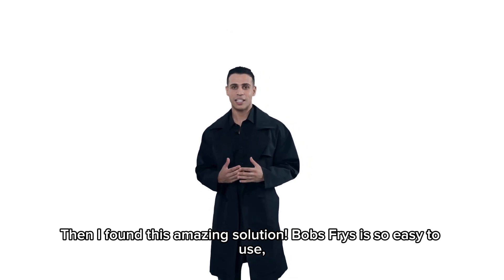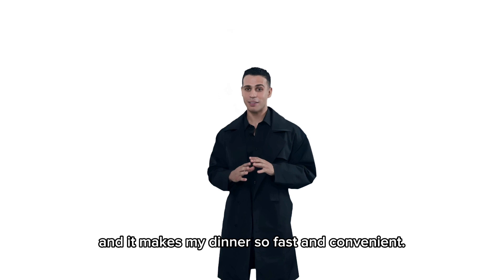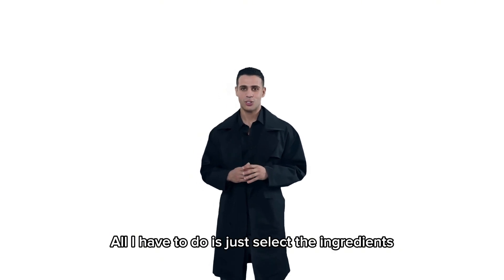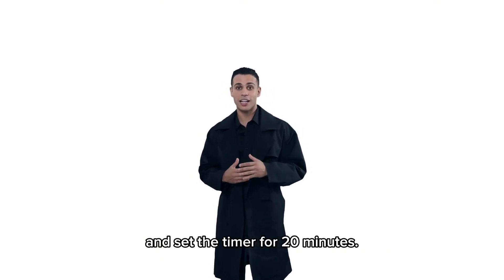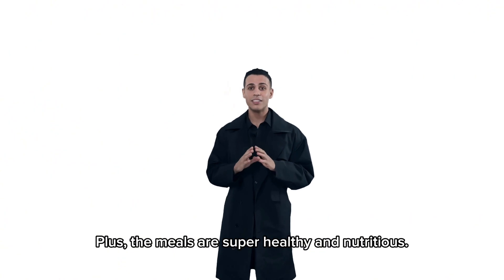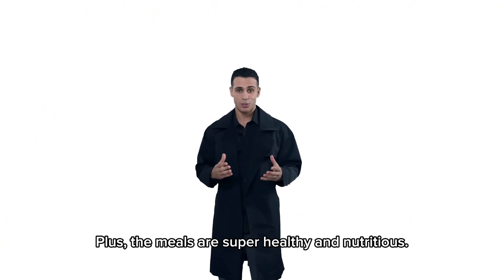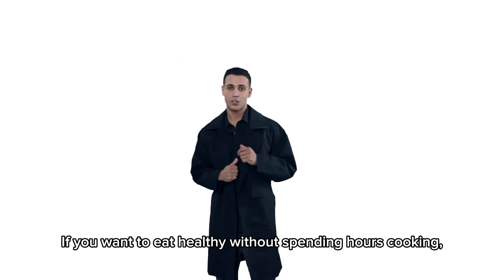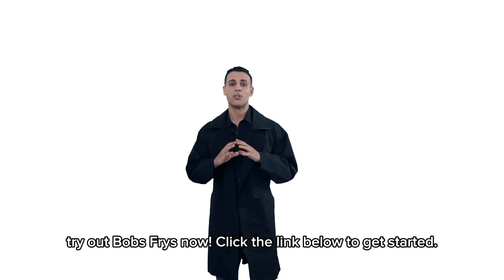Bobs fry’s!:Test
Number 1 this is not real.